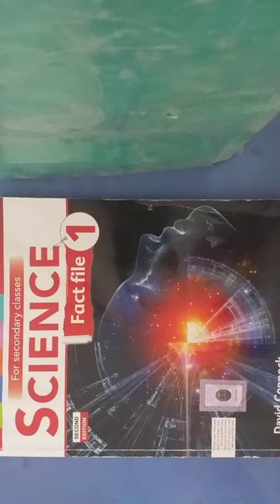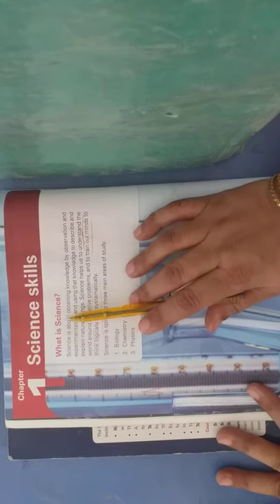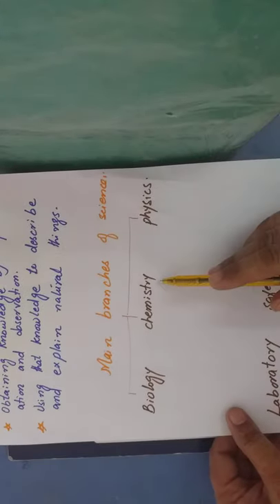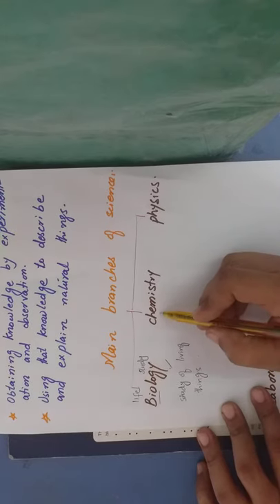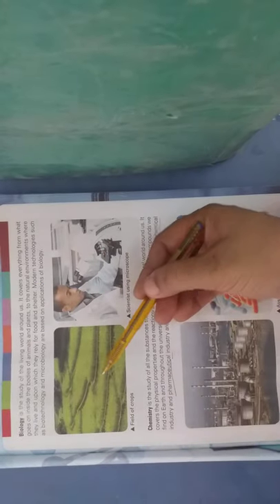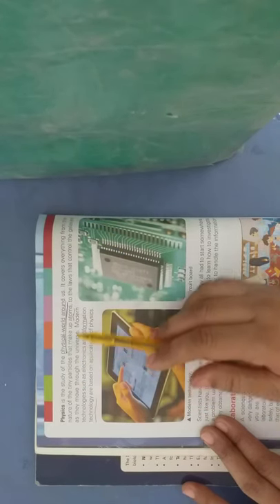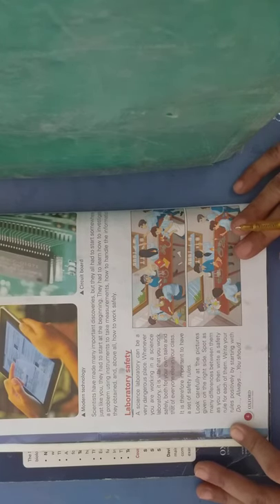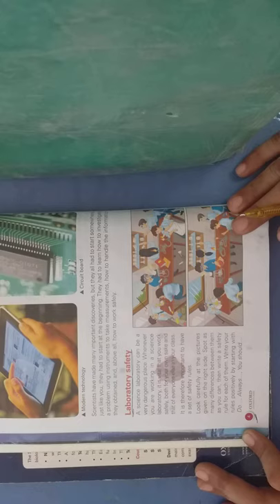Class VI Science, Unit No 01, Lecture No. 01, Bahria Foundation College, Naushahro Feroze.